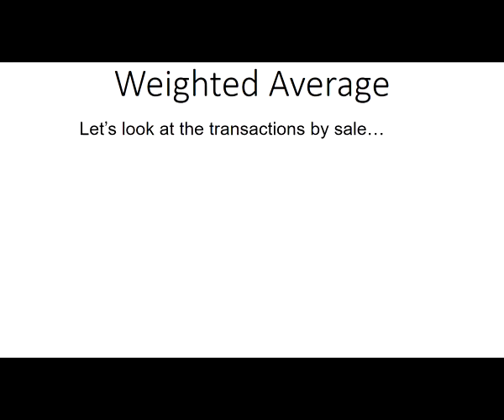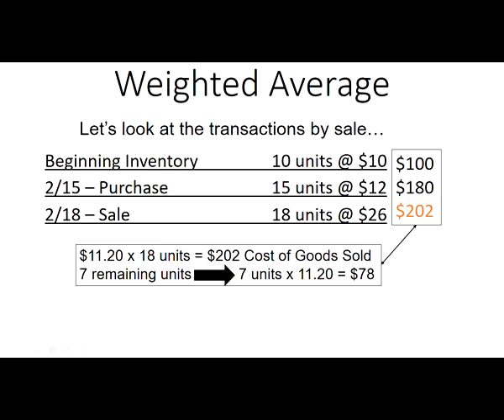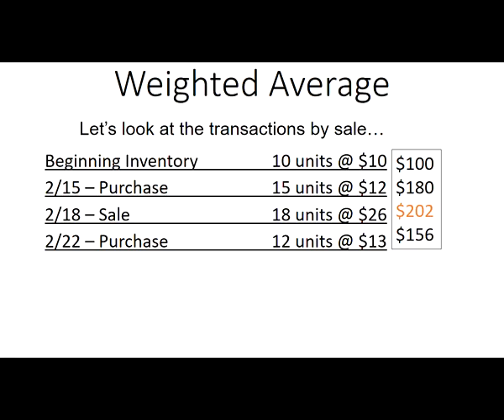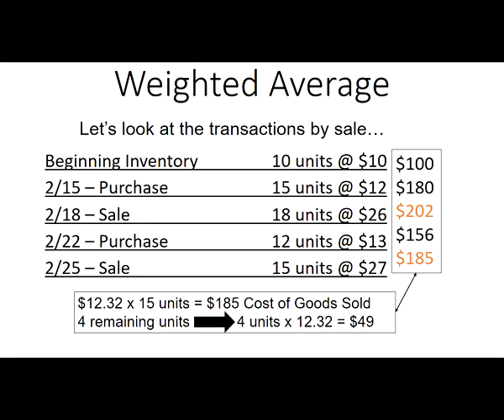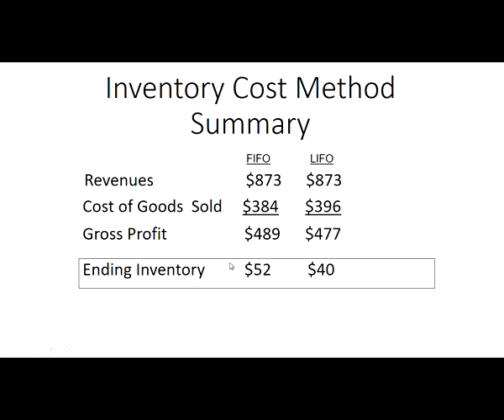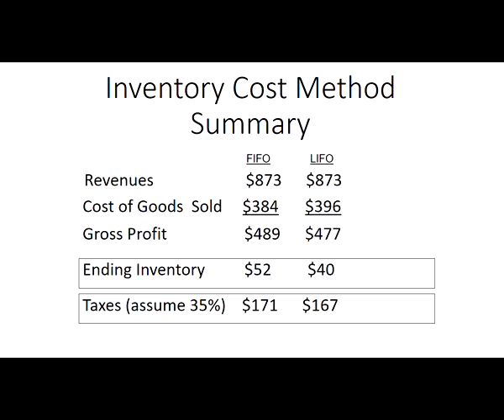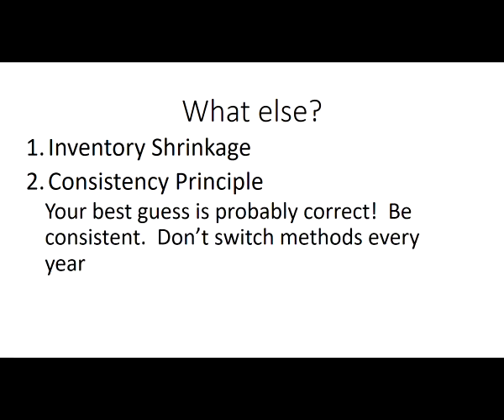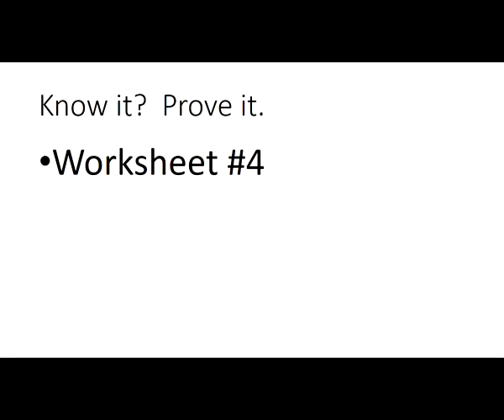chapter 6 desk lecture 3